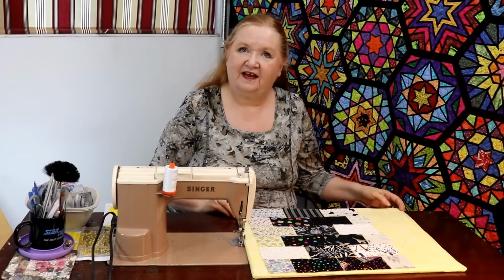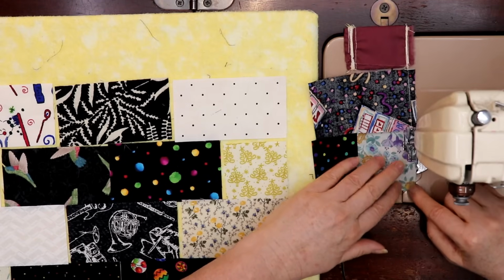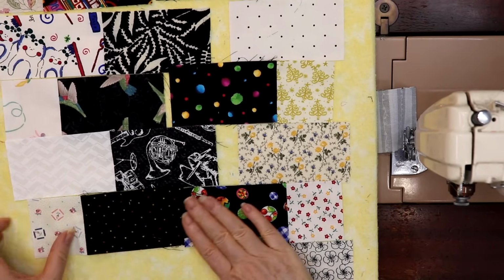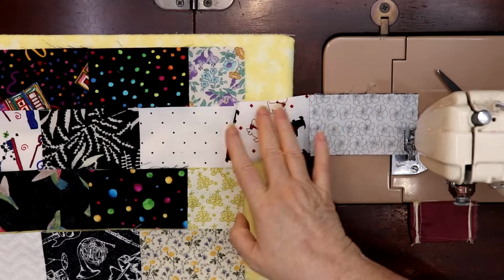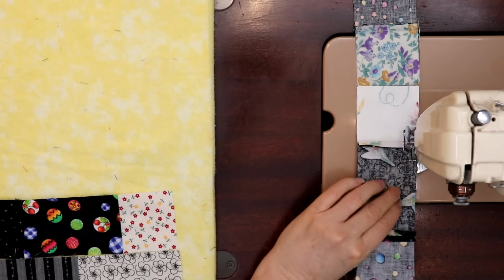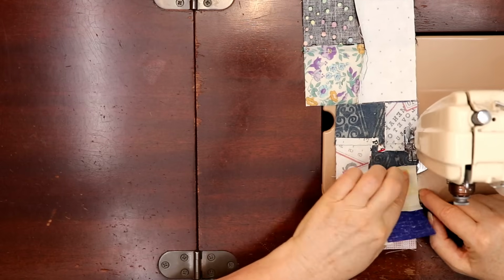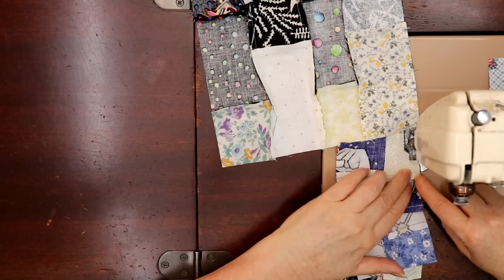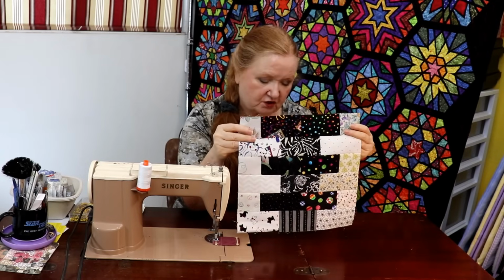Playing with Traditional Blocks - Hopscotch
Today, we are going to show you how to make a great little scrap and string buster called Hopscotch.

Here are the cutting instructions for this 12.5 inch unfinished block pattern:
Colors
Cut 9 - 2.5 x 4.5 inch rectangles

Low volume
Cut 6 - 2.5 inch squares
Cut 6 - 2.5 x 4.5 inch rectangles

Our next virtual sew dates are:
Nov 4, 2023, and Dec 2, 2023.